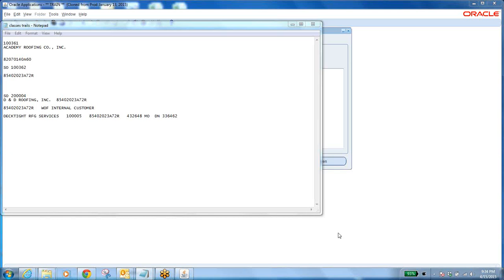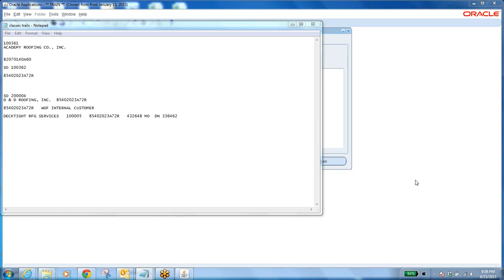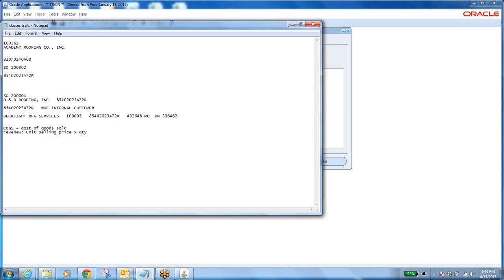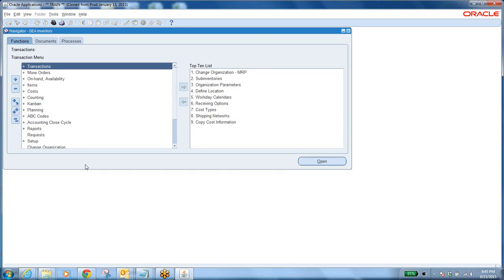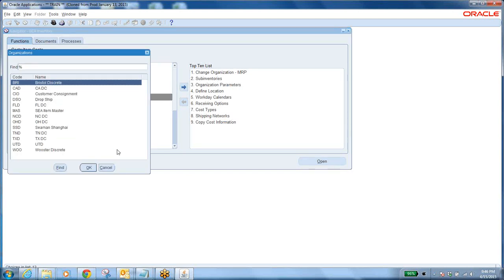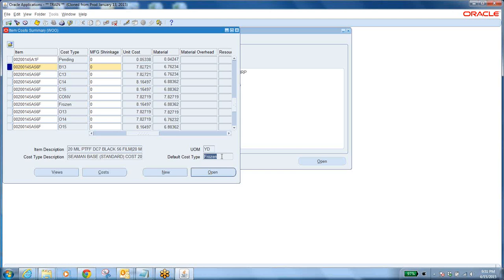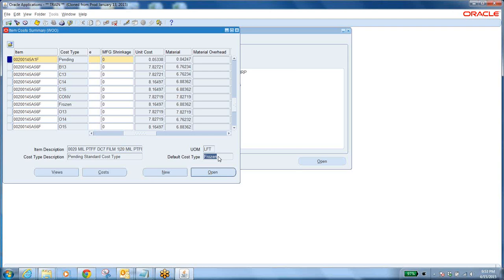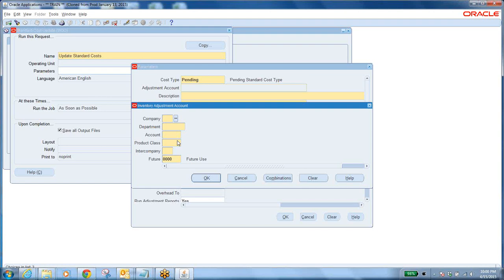2015 04 15 21 34 Oracle Apps Online OM 1 Training